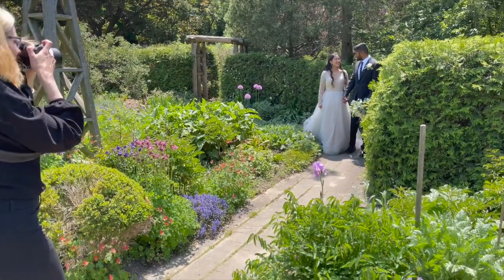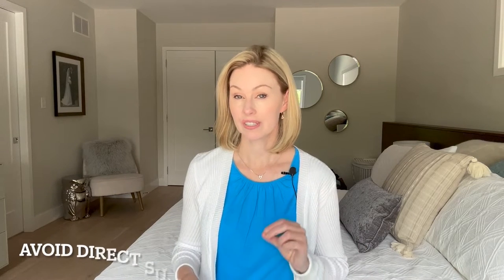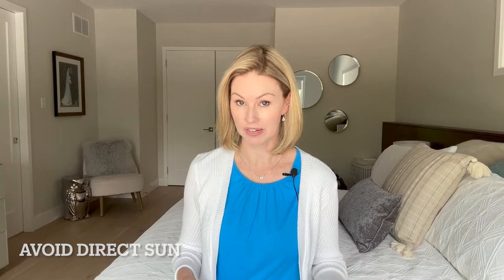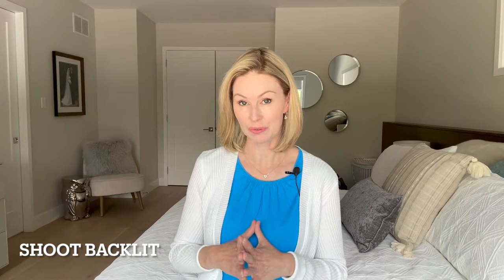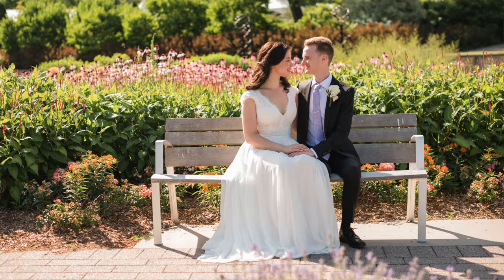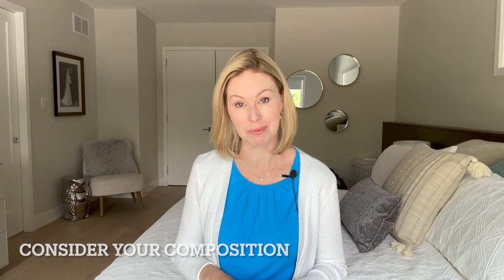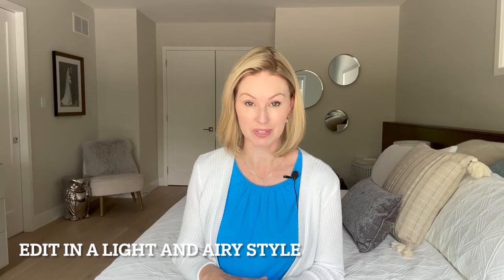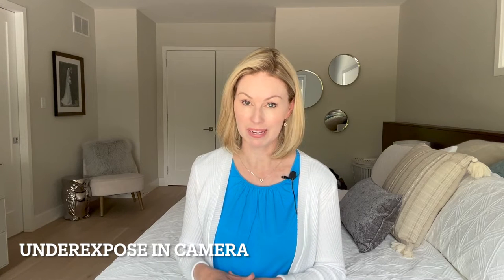3 Essentials for the Light and Airy Style for Portrait Photographers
Tips on how to shoot and edit Light and Airy Portraits like a pro!